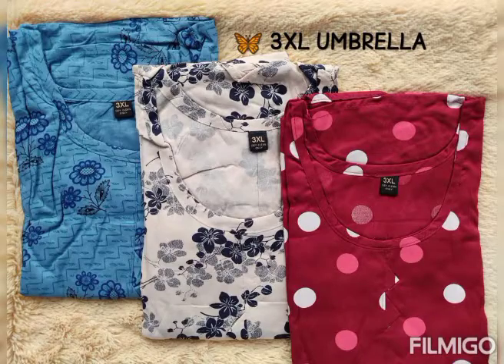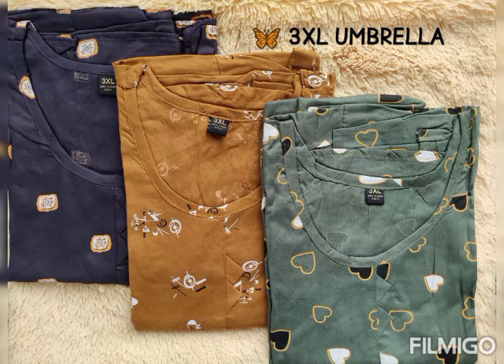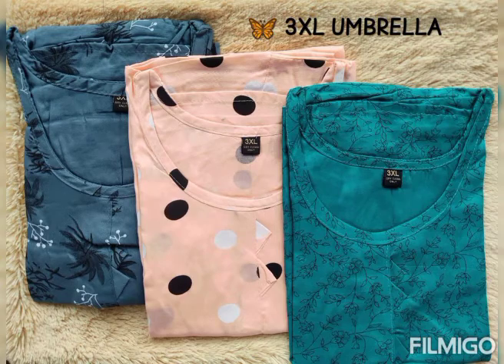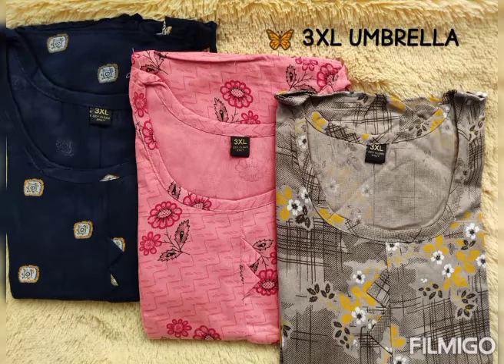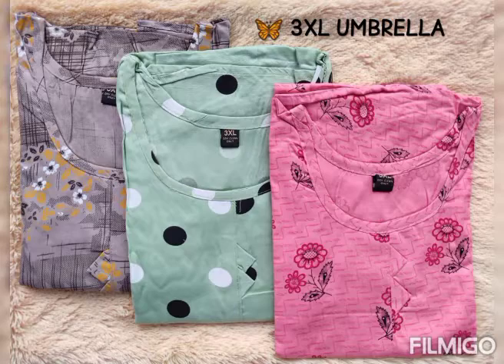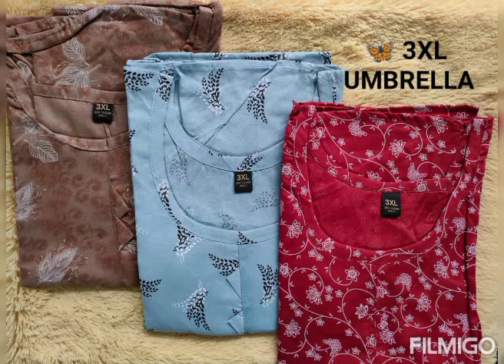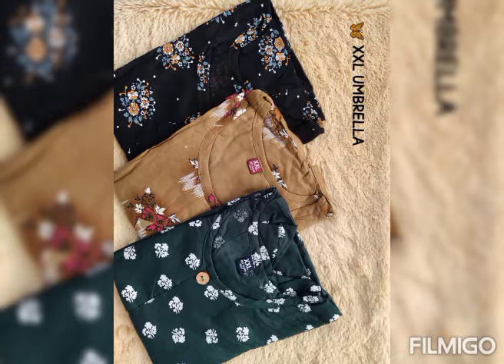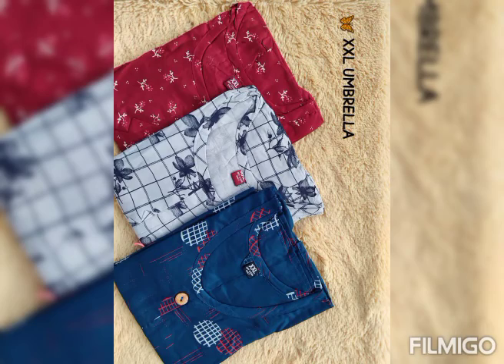Kurti combo. 3 Kurtis below 600.Budget friendly Kurtis for college and office.Umbrella 3,2&xl coll.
To join telegram :
Go for one or two size bigger for comfort fitting
Description
Kurti 1:
*3XL  KURTIS COMBO OF 3*
Fabric: Rayon
Type : Umbrella / ALINE cutting
*Measurements*
Length :45-46 inches
 Bust :45-46 inches
*Note: Combos cannot be mixed*
No single piece selection from a combo ms(57)
Kurti 2:
*XXL  KURTIS COMBO OF 3*
Fabric: Rayon
*Measurements*
Length :37 inches
 Bust :41-42 inches
*Note: Combos cannot be mixed* ms(55)
Kurti 3:
*XL  KURTIS COMBO OF 3*
Fabric: Rayon
*Measurements*
Length :36 inches
 Bust :36 inches
No single piece selection from a combo ms(54)